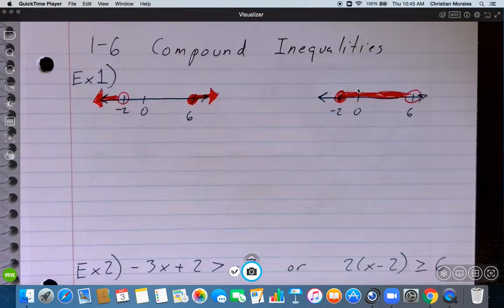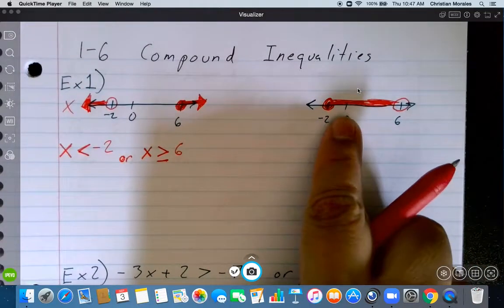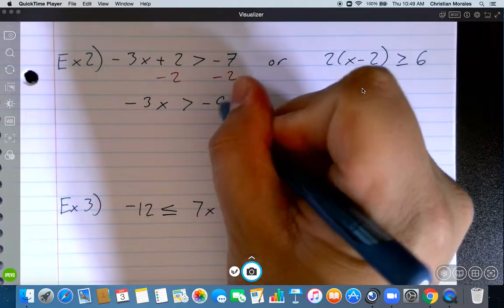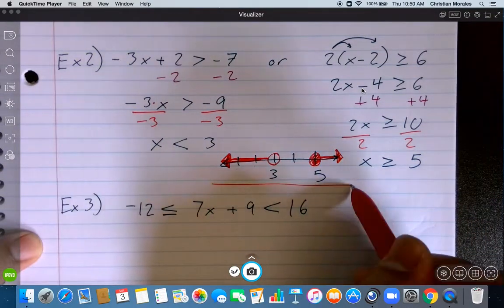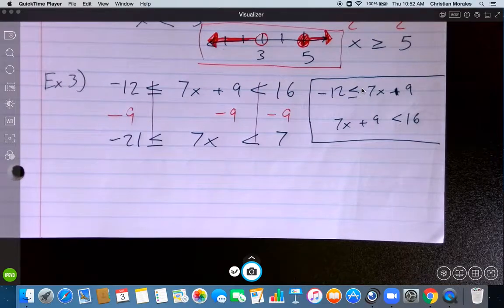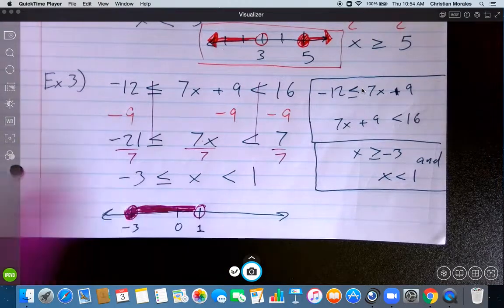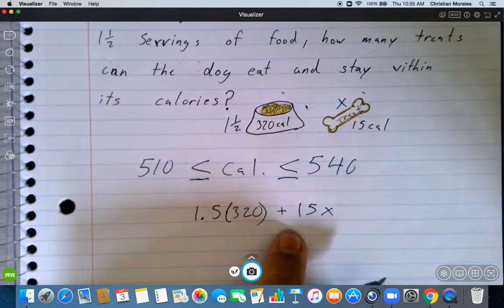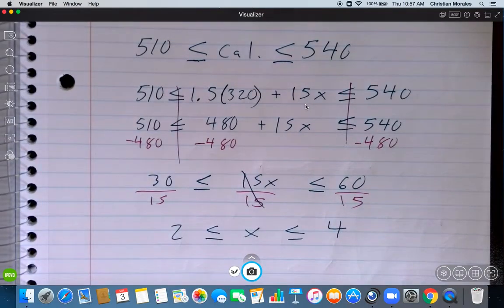1-6 Compound Inequalities